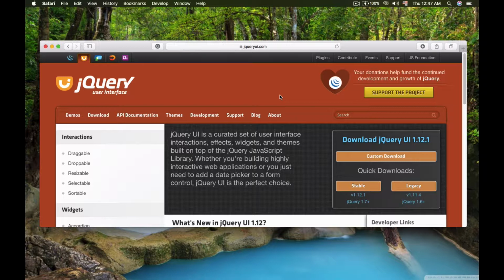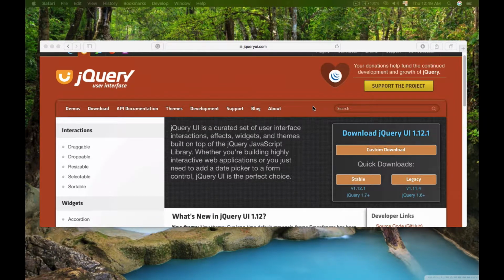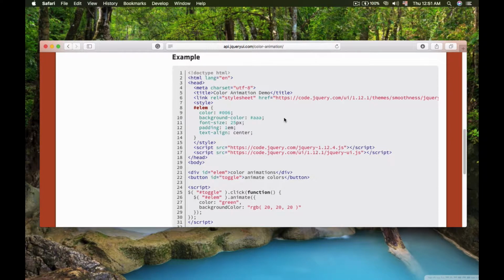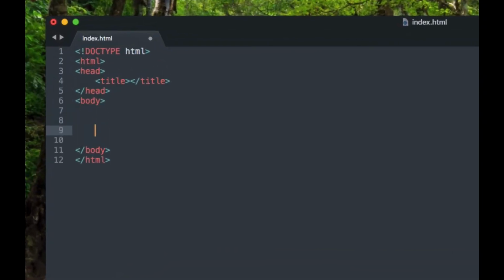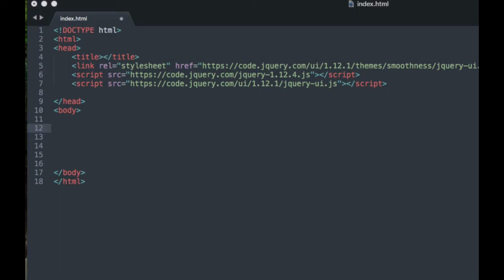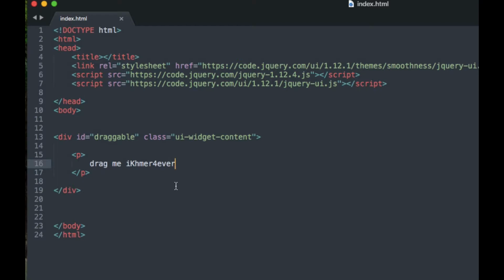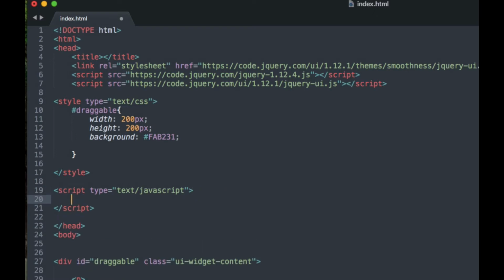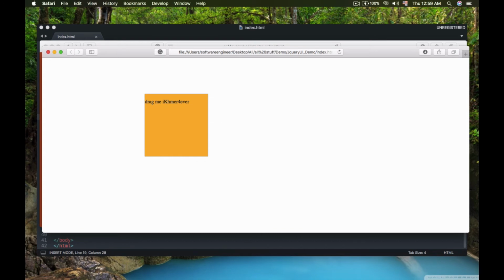Getting Started with jQuery UI: How to create draggable object in Jquery UI with simple line of code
Topic: Getting Started with jQuery UI: How to create draggable object in Jquery UI with simple line of code.

10. Project Management: How to use trello to manage your project task | Cost Time Result. Original videos by ikhmer4ever